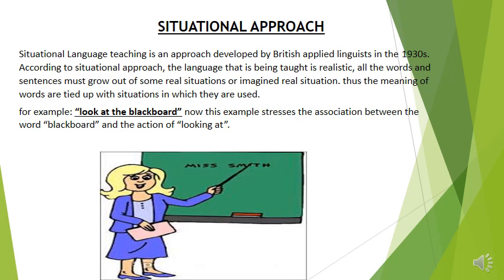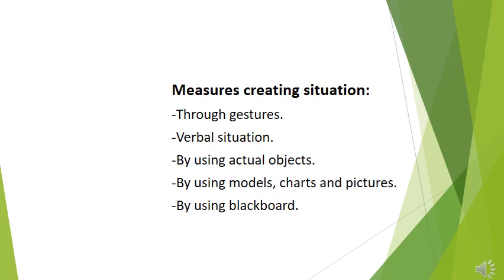TEACHING OF ENGLISH ,SITUATIONAL APPROACH /BY RUCHIKA SHARMA